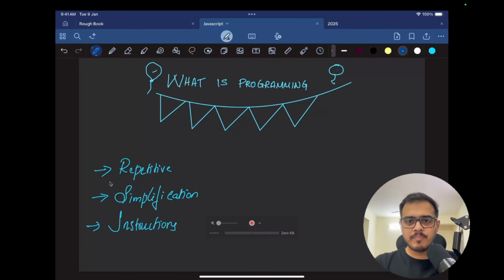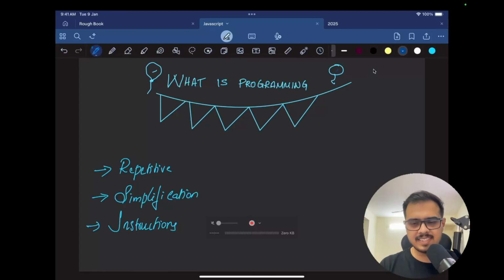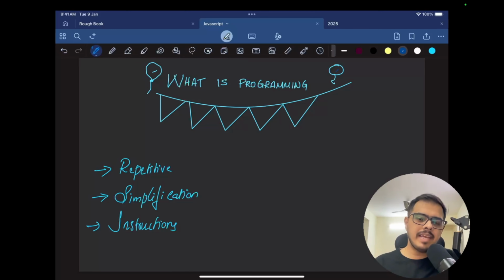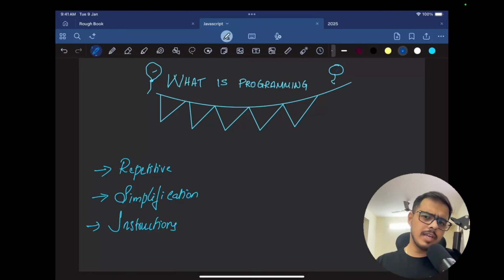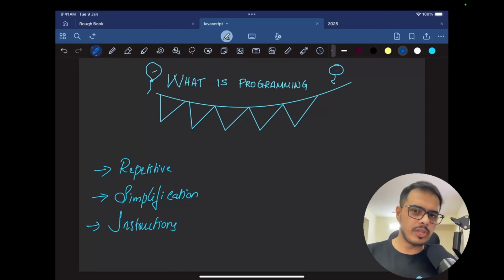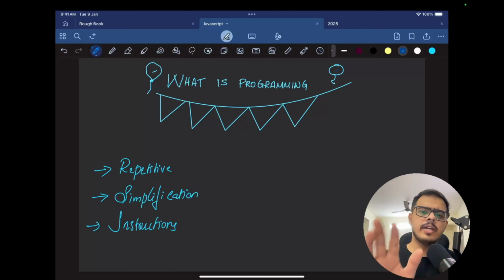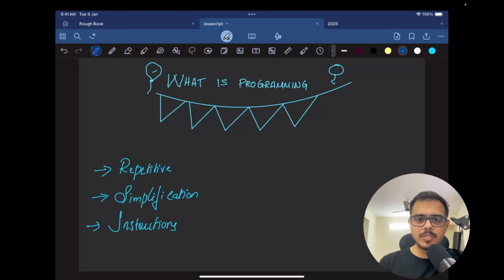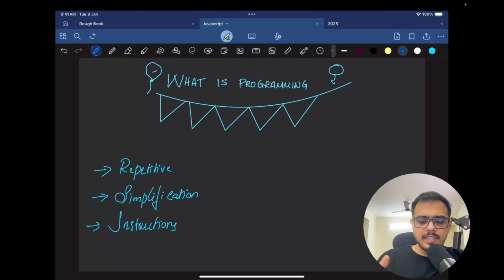Lecture 3: What is Programming? | The Complete JavaScript Course for Beginners 2025 (Full Tutorial)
This video is the perfect introduction to our Complete JavaScript Course, designed to take you from zero experience to a confident developer capable of building real-world applications. Whether you want to become a web developer, a software engineer, or just learn a new skill, this is where you start.

Have you ever wondered how websites, mobile apps, and video games are made? The answer is programming. But what exactly IS programming? In this comprehensive tutorial for absolute beginners, we break down the fundamentals. We'll explain what code is, how it works, and why it's like giving a set of instructions to a computer.

We then transition into why JavaScript is the most crucial language for any aspiring web developer. You'll learn:
✅ The basics of programming logic.
✅ The difference between coding and programming.
✅ Why JavaScript is the language of the web (and beyond!).
✅ The amazing projects you can build with JS (front-end, back-end with Node.js, and more).
✅ We'll write your very first line of JavaScript code together!

This video is the official start of "The Complete JavaScript Course 2025". This course is your ultimate guide to mastering JavaScript, covering everything from variables, data types, functions, and loops to advanced topics like asynchronous JavaScript, APIs, and modern frameworks.

"The Complete JavaScript Course" is the only course you need to learn JavaScript and become a front-end or full-stack developer.
- Build stunning, real-world projects.
- Go from beginner to advanced.
- Understand how JavaScript REALLY works behind the scenes.
- Prepare for your developer job interview.

**Learning & Career Path:**
How to become a programmer, how to become a web developer, zero to hero programming, beginner to advanced JavaScript, web development bootcamp, free coding bootcamp, online programming course, software engineer, front-end developer jobs, JavaScript developer salary, building a portfolio, coding interview preparation, technical interview questions, get a job in tech, self-taught developer.